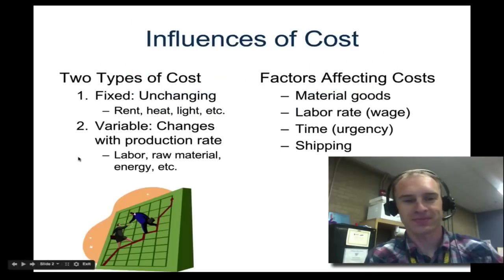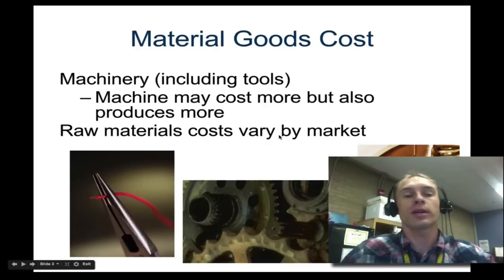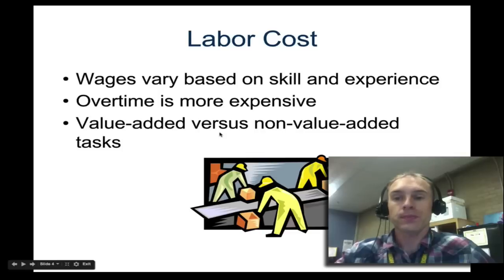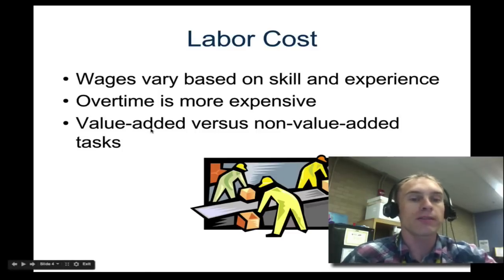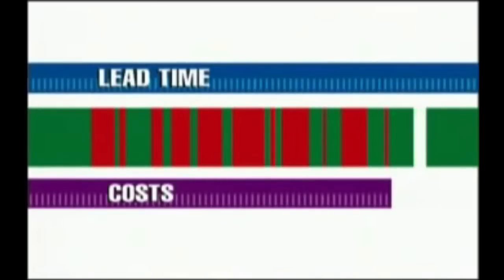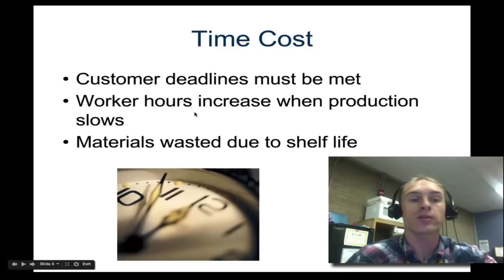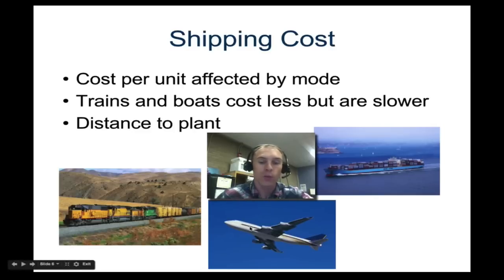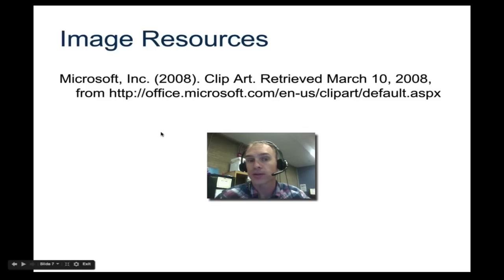Cost of Manufacturing